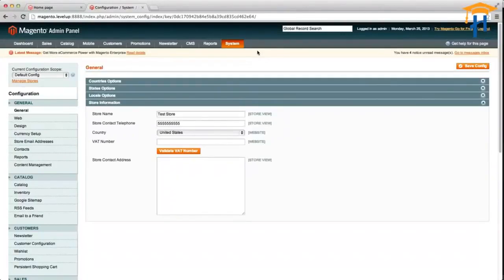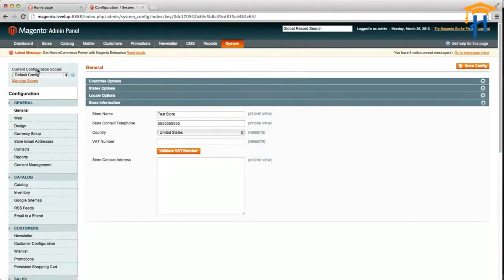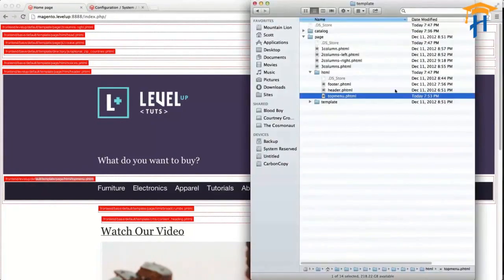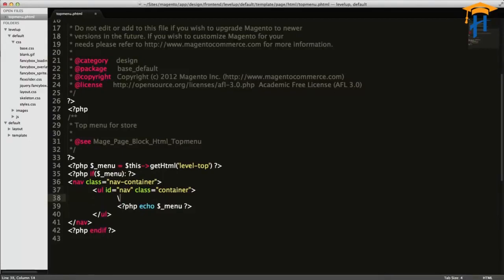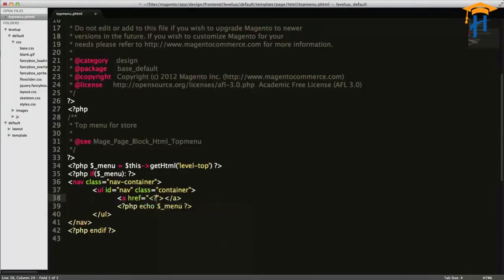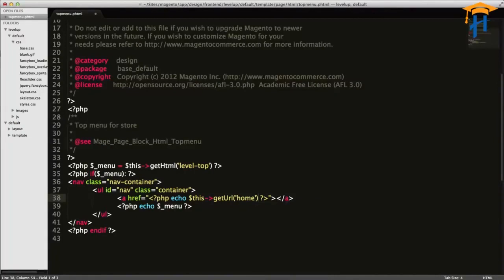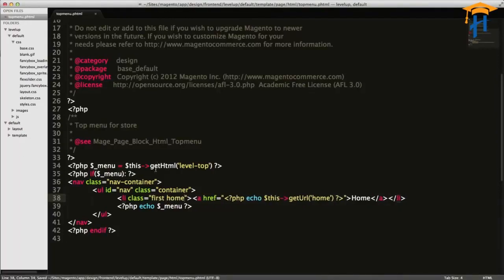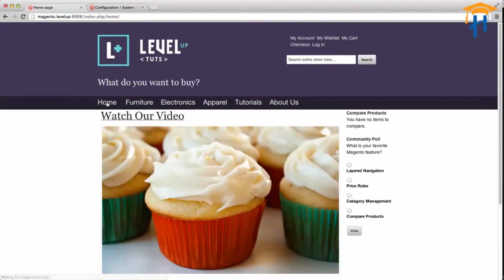66 Adding A Home Link To The Main Navigation